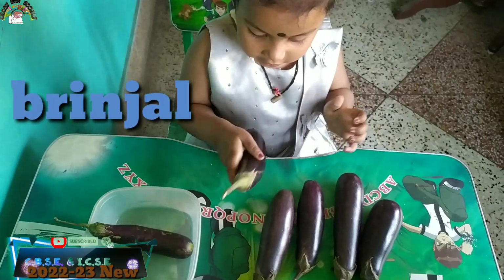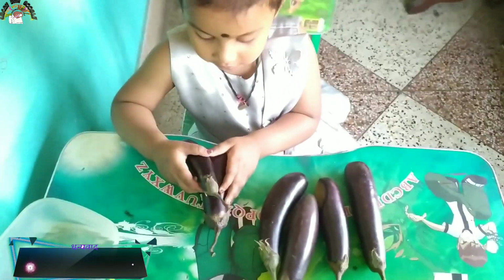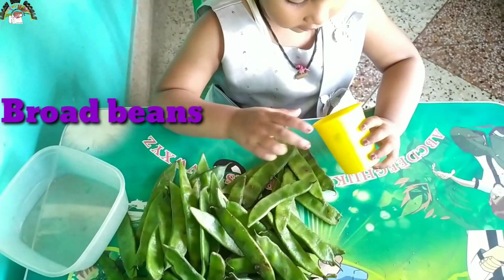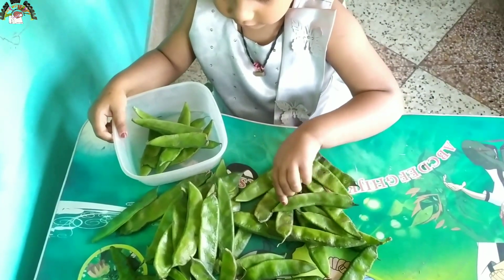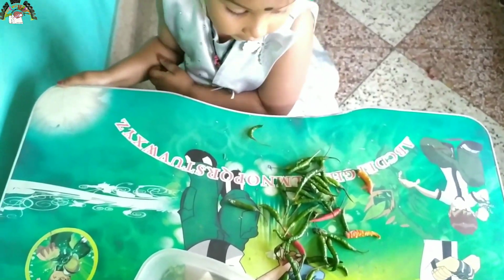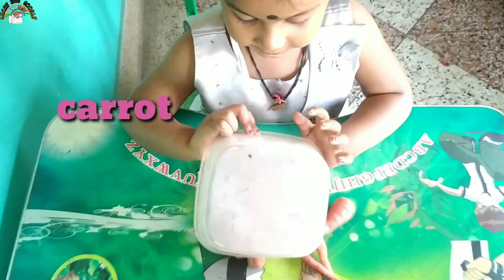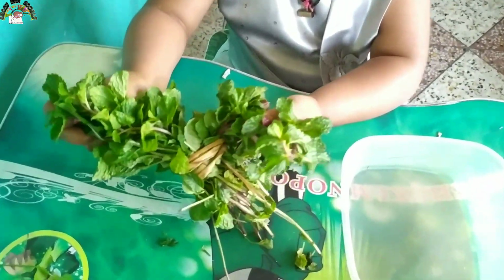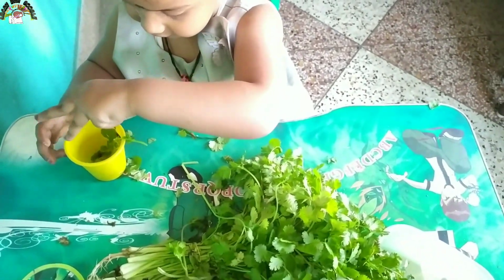Live practice video Name of the vegetables kids write easily practice video learn with Google,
Hello friends,
      Welcome to learn with Google ,has intertaining, educational videos,we have videos for baby's first words preschool  nursary rhymes, favourite kids songs and video for learning Hindi and English language. You will also find videos for,
             Fun learning
Rhymes nursery, story,
Art activities for kids,
Learn and play,

Standing line sleeping line Educational video links/

Icky sticky bubble gum rhymes link/

AtoE tracing video ,

Rhymes icky sticky bubble gum links/

How to teach a toddler, to write easily or basic drawing, teachings for preschool and pre writing activities.
 How to practice to draw a line Educational video for nursery.

    Please supports me

In this video, I have shared video about how to teach a class kids, toddler to draw types of lines like standing line, sleeping line , slanting line,and carve or zigzag pattern with Joining pictures and ABCD.
               If you teach like this toddlers can easily learn with fun.
  You tube kids channel uploads all kind of entertaining videos and educational videos for baby's toldder and  kid's , Enjoy different types of nursary , preschool, rhymes and other plays by little baby.